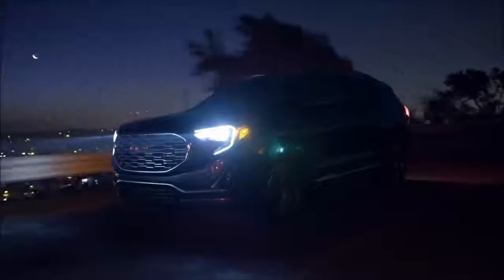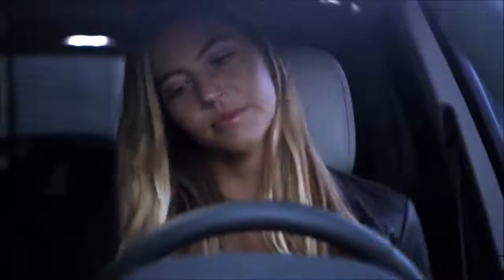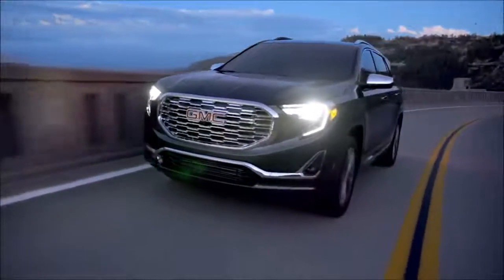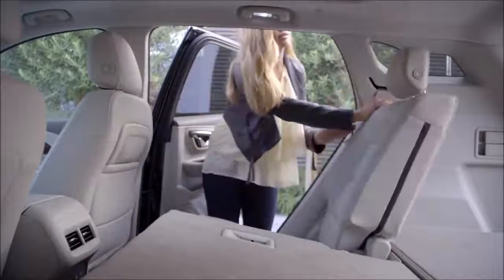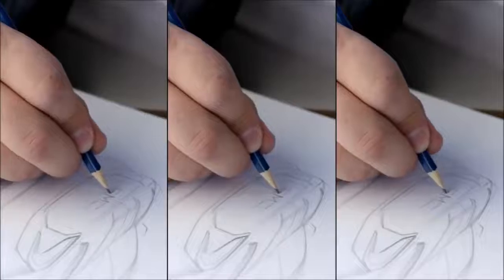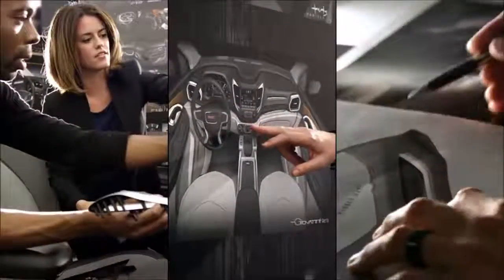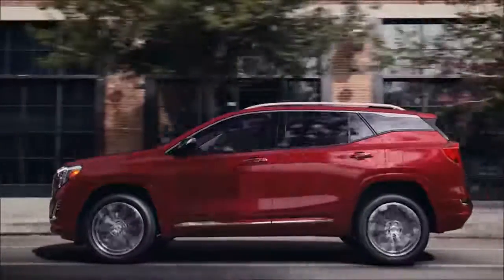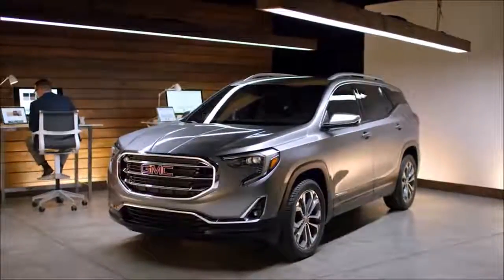Cuando Mucho Espacio - GMC Terrain 2018